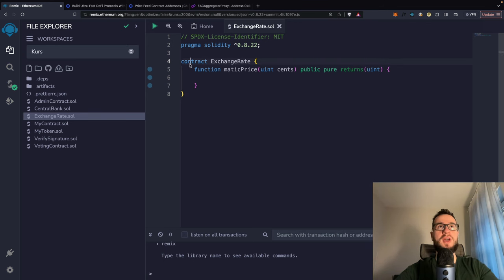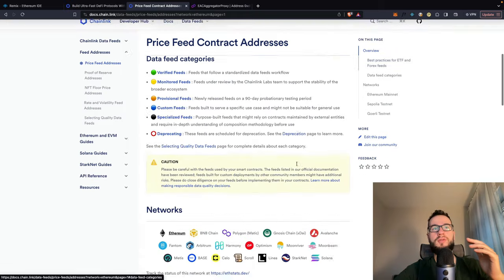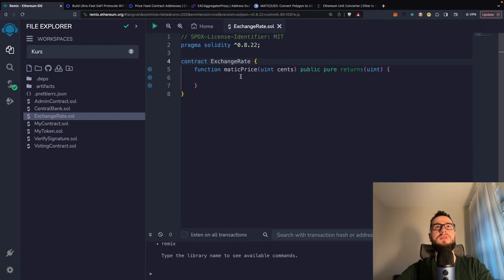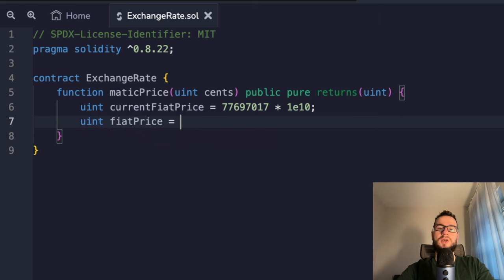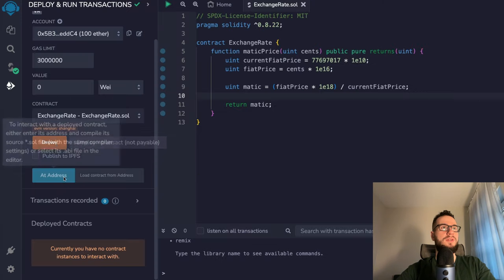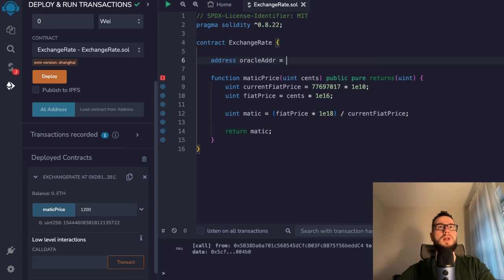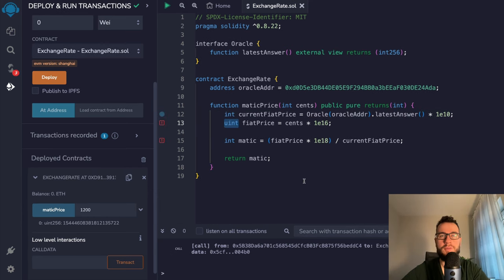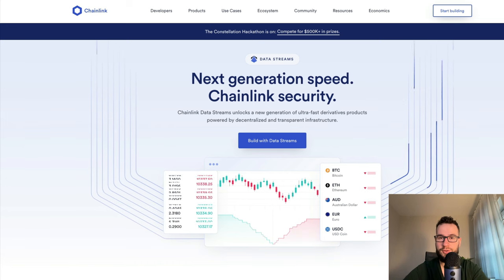Easy Guide to Converting USD price to crypto in Smart Contracts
In this video you will learn how to convert USD into any crypto value using Chainlink Oracles. That's super useful if you would like to charge crypto in your contracts that is tight to current exchange rate of USD.